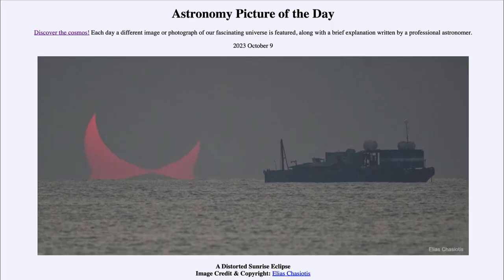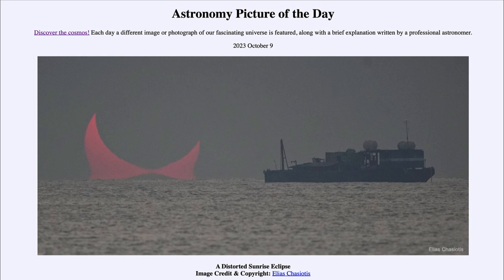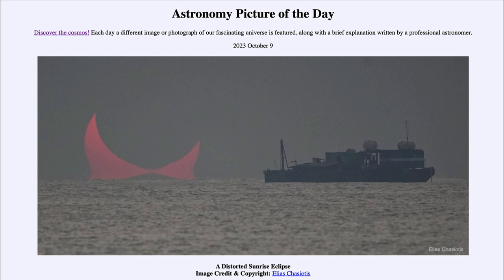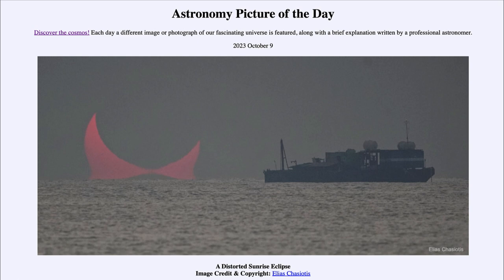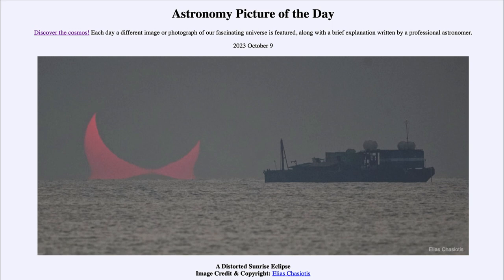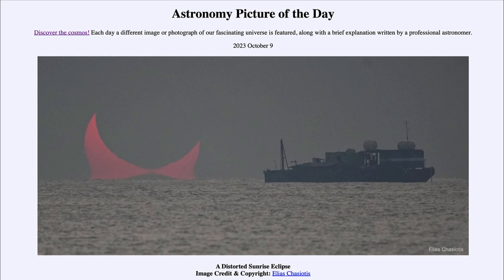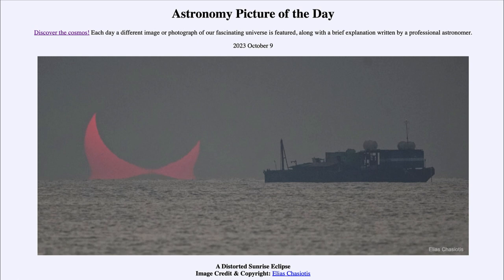Astronomy Picture of the Day - October 09 - A Distorted Sunrise Eclipse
In today's image, we see an eclipse which occurred as the Sun was rising above the horizon. The images of the Moon above and below the Sun nearly split the Sun in two in this image and are caused by distortions within the Earth's atmosphere which occur when looking close to the horizon.